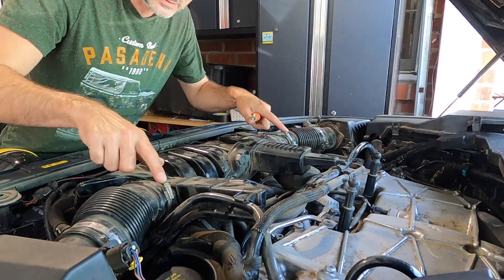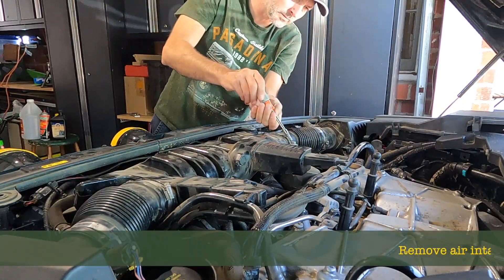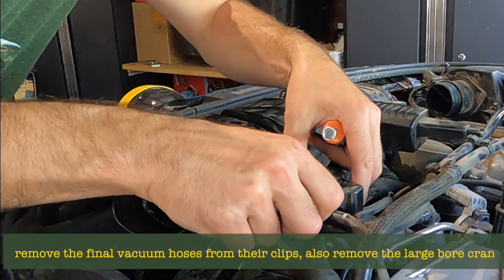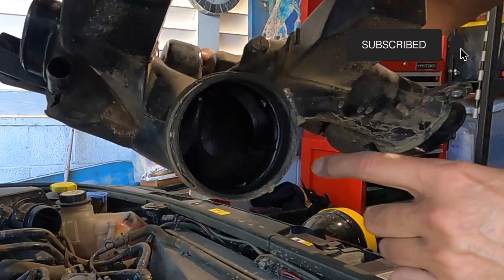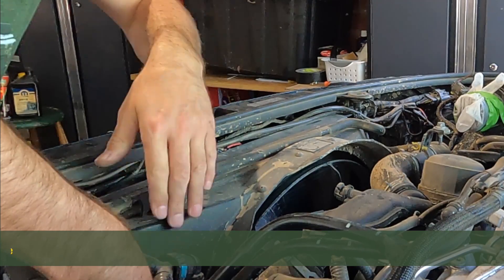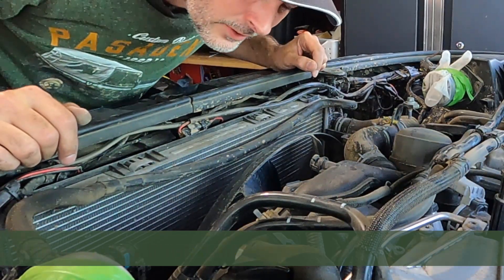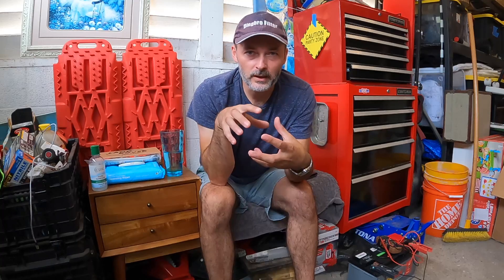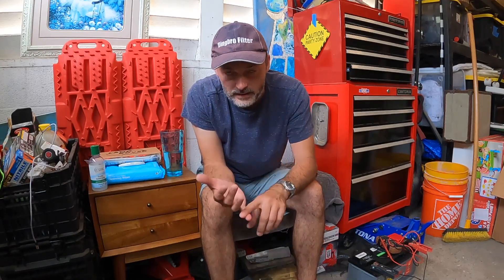Land Rover | Cooling Fan Removal "its a category 1 hurricane"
Join me as I remove the viscous fan on my Land Rover LR4 as well as teaching some tips and tricks along the way to keep your Land Rover in tip top condition, also introducing toolbox talk, just how does a viscous coupling work???